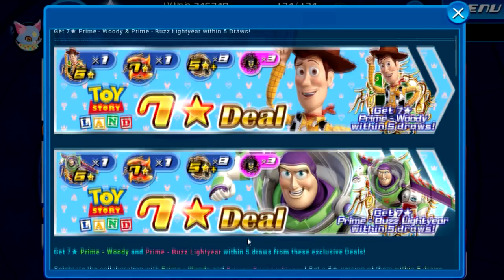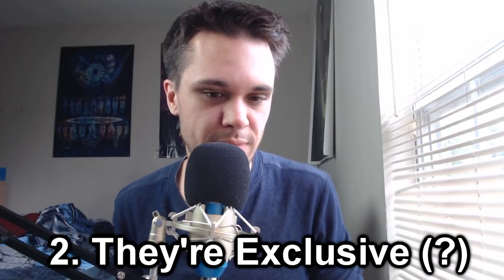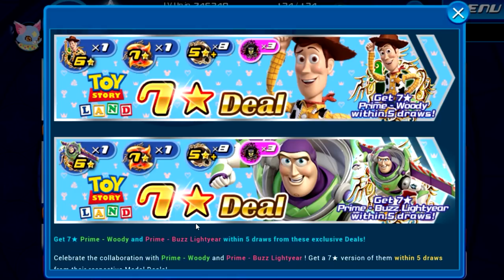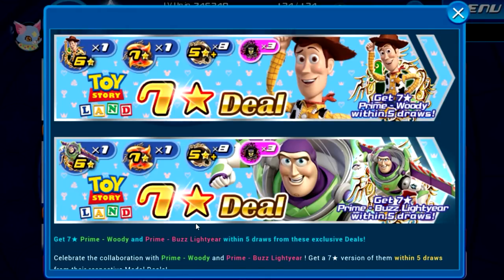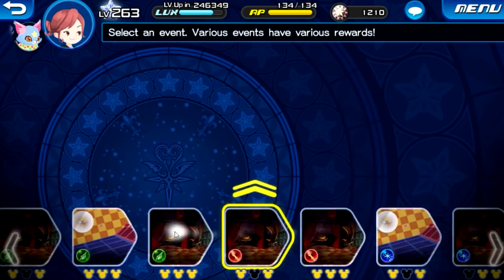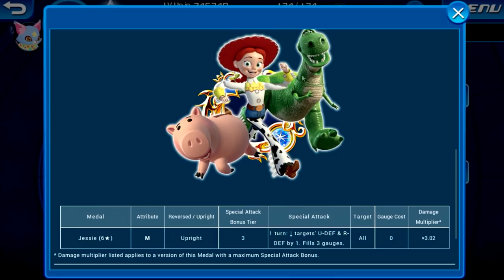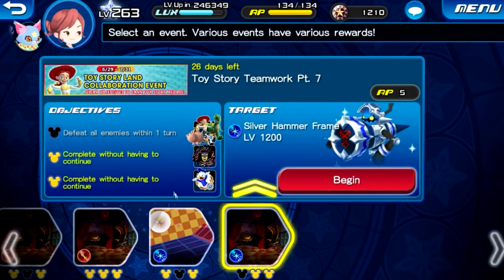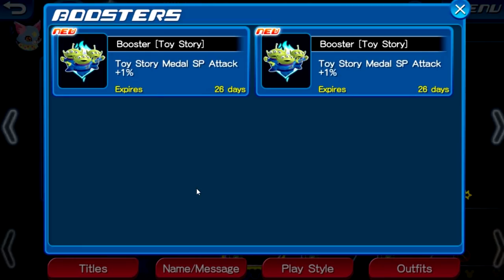Khux Toy Story Collaboration! Quick Advice